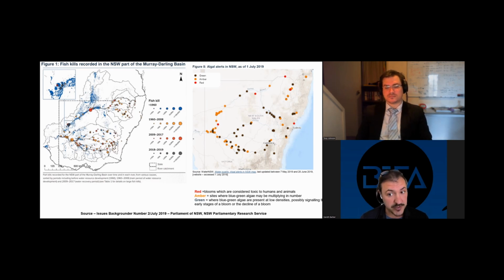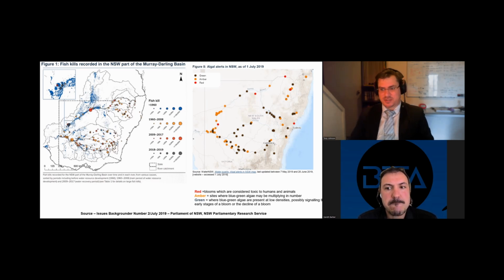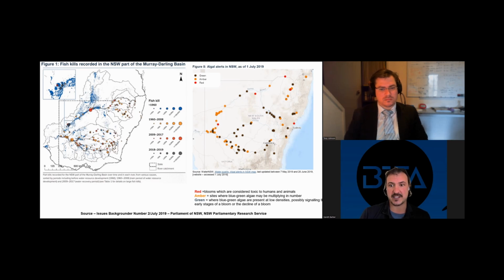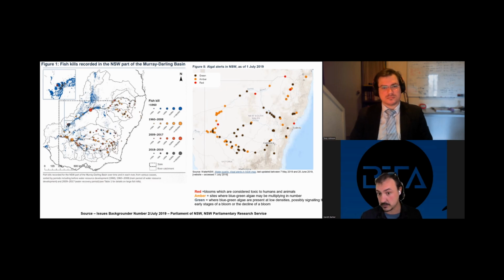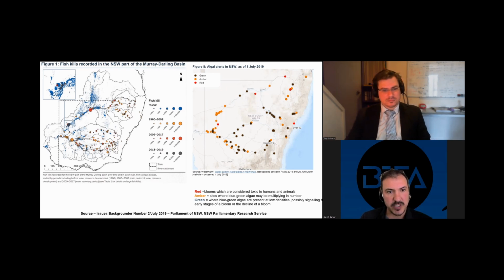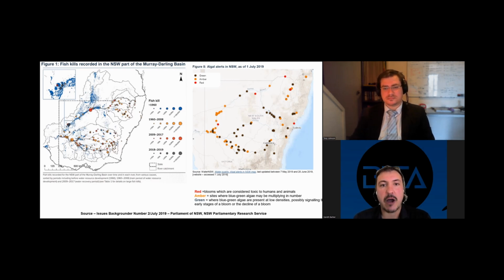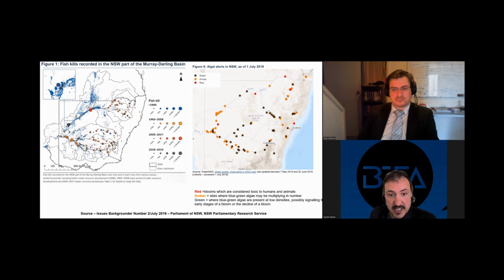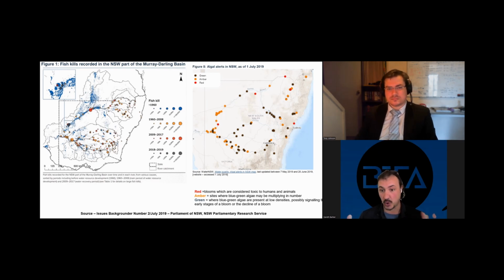The Murray-Darling River System: Challenges, Conservation, and Future Solutions Video 1.4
Welcome to the latest installment in our series on the Murray-Darling River System—one of Australia's most vital waterways. In this video, we dive deep into the historical data surrounding some of the system’s biggest environmental challenges: fish kills and blue-green algae blooms. 🌊🐟

💡 What You'll Learn:

The alarming rise in fish kills over the decades and what they signal about the health of the river system.
The impact and causes of blue-green algae blooms on water quality, aquatic life, and the surrounding ecosystem.
Historical case studies and data trends that reveal the increasing frequency of these events.
Why these issues matter, not just for the environment, but for the communities that rely on the river for agriculture, drinking water, and recreation.
We also explore potential future solutions and conservation efforts that could help restore the Murray-Darling to a healthier state for both people and wildlife. 🐟🌿

📊 If you’re passionate about the environment, water conservation, or the future of Australia’s rivers, this video is for you!